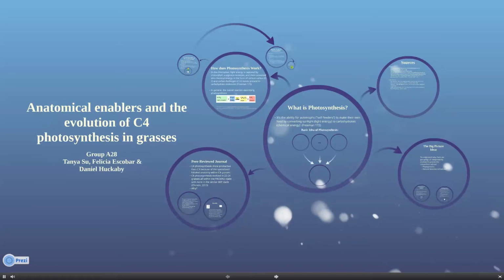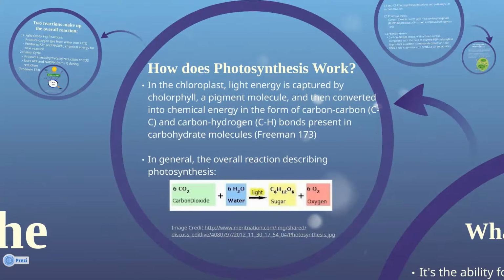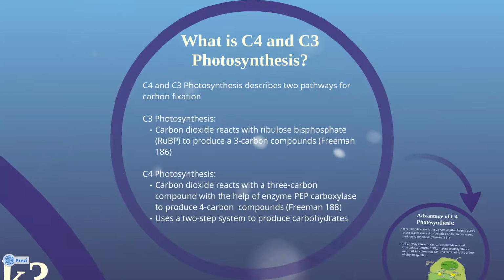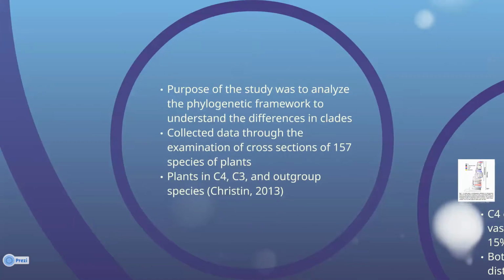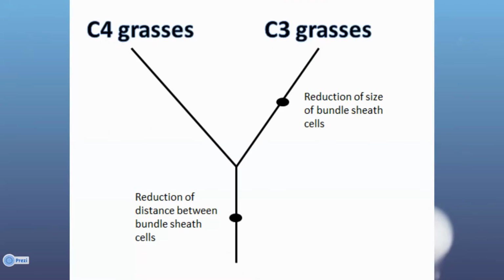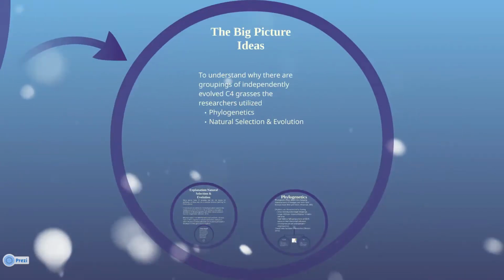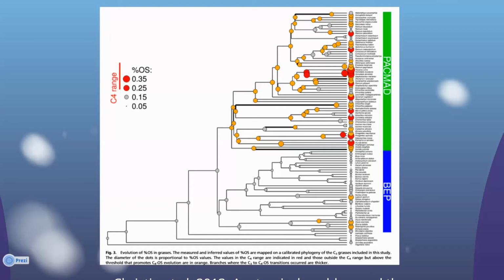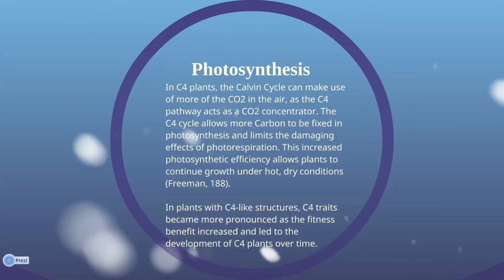Photosynthesis in Grasses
Module 3 Biology 1510 Project
Evolution of C4 photosynthesis in grasses